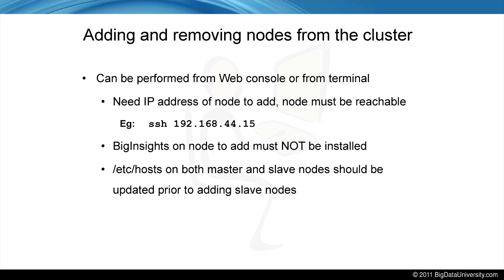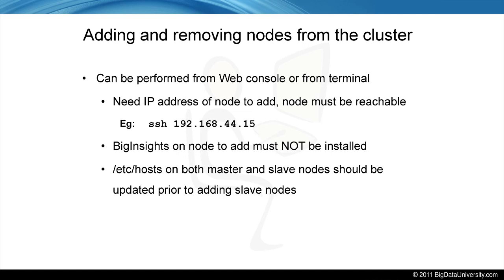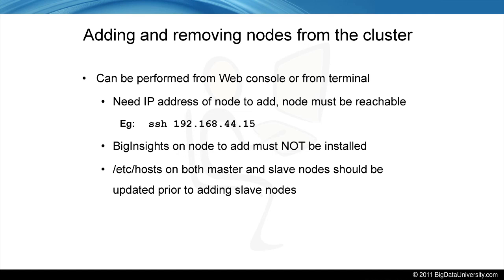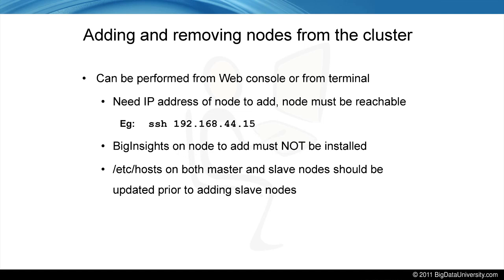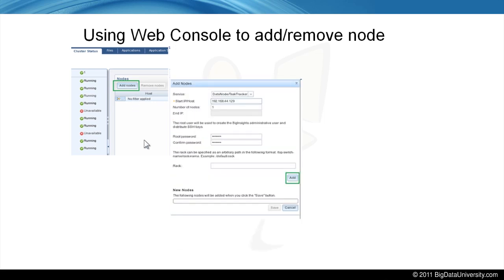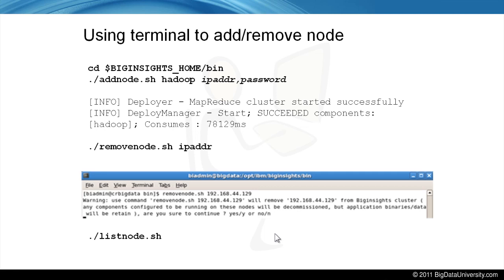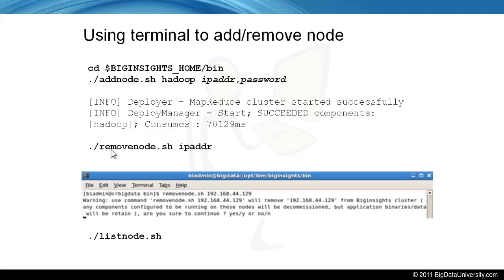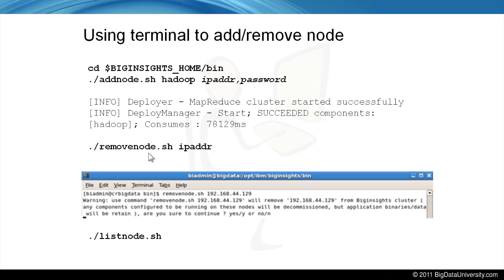Adding & Removing Nodes to the Cluster